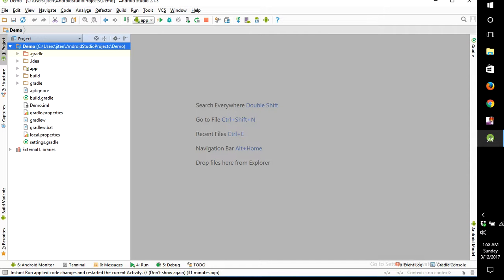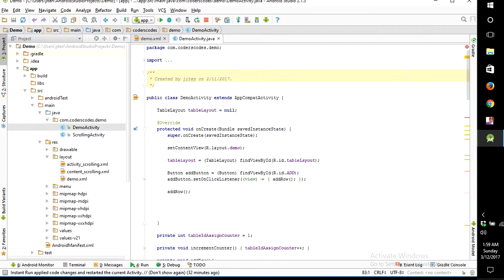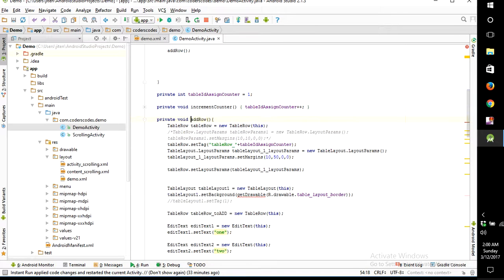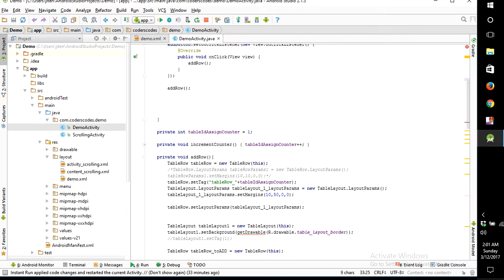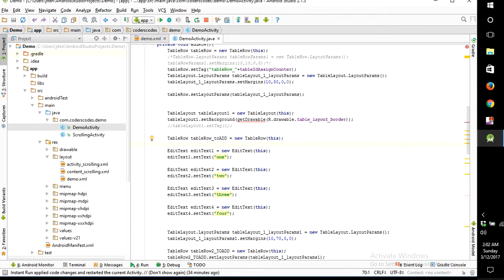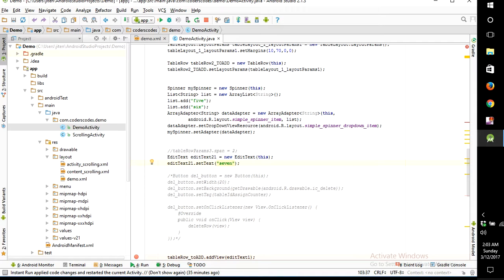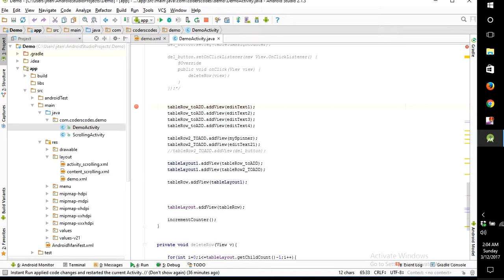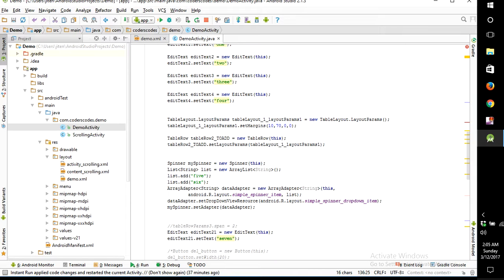Dynamic Component Creation in Android